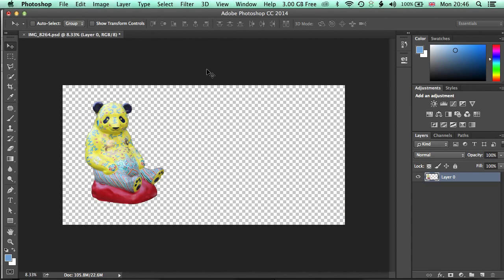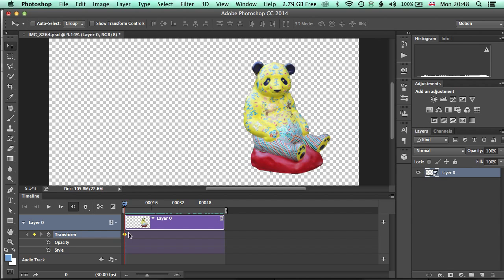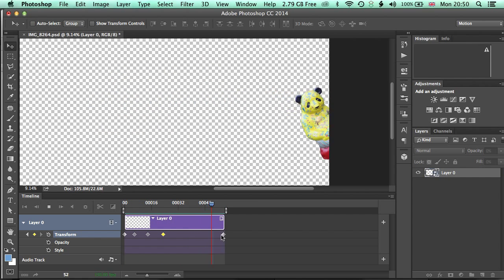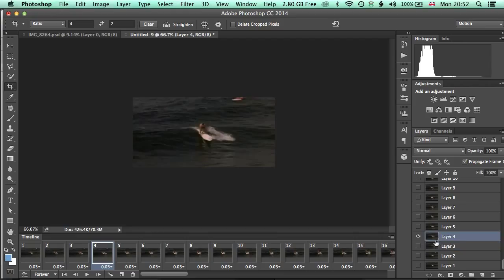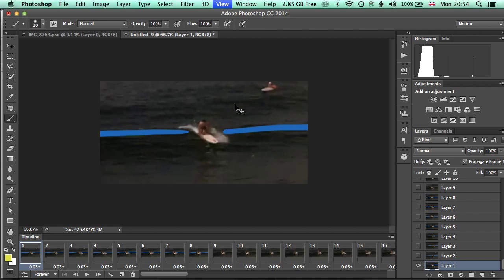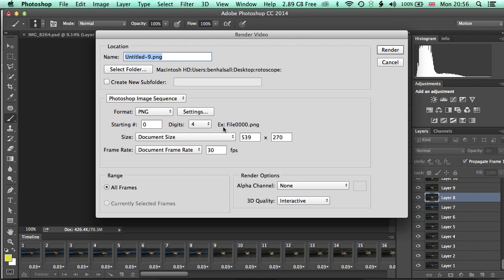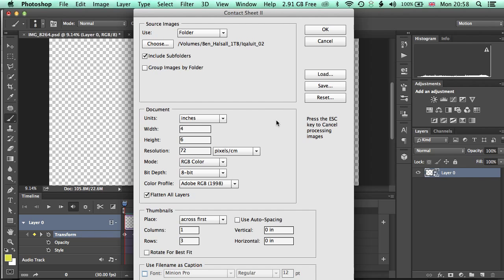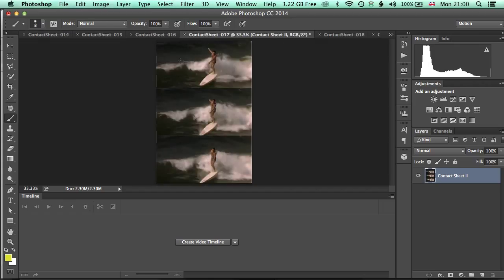Photoshop: animating, rotoscoping and exporting frames as an image sequence.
In this tutorial we run through how to animate scale, location and rotation as well as how to rotoscope over your video. We look at how to export your video frames as an image sequence.